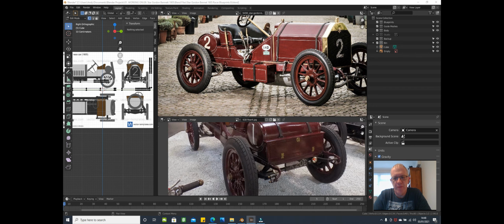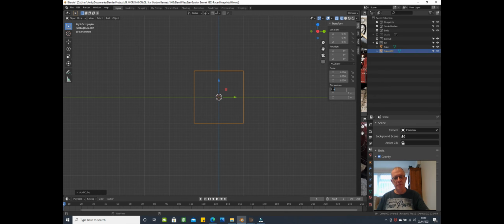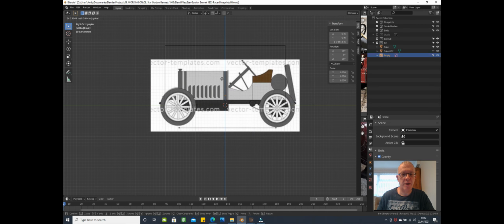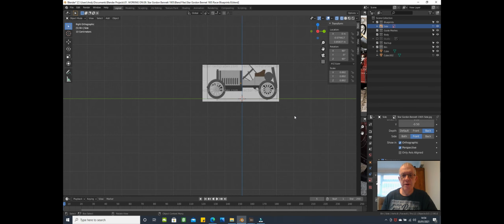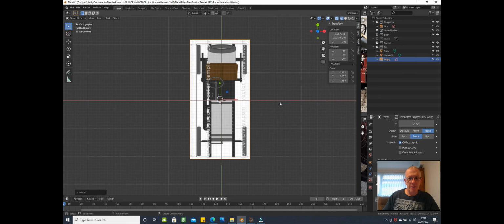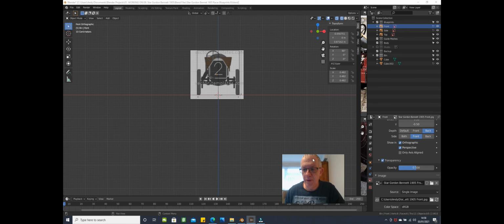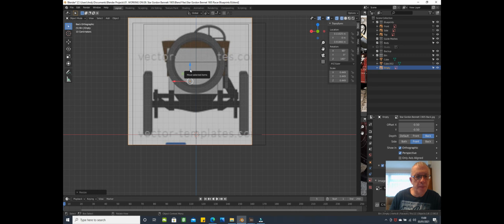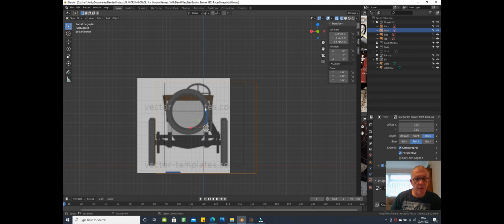Blender 3D Modelling tutorial of a 1905 Star Gordon Bennet Ep 4 importing Blueprints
This is Part 4 of a tutorial series of modelling a 1905 Star Gordon Bennett Racing Car. In this part I show you how to import blueprints into Blender